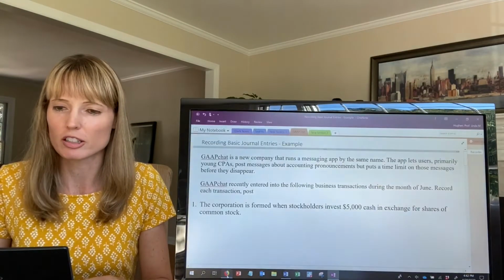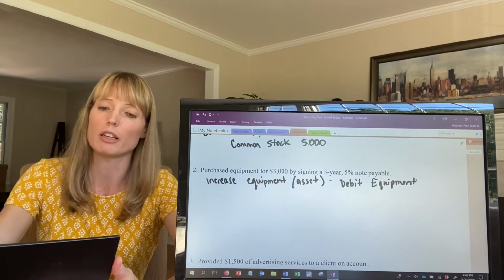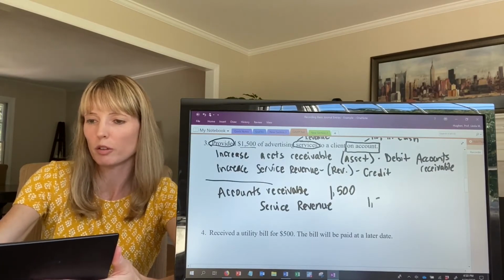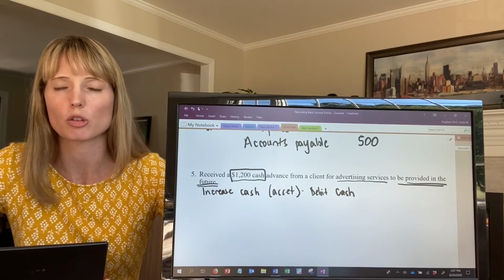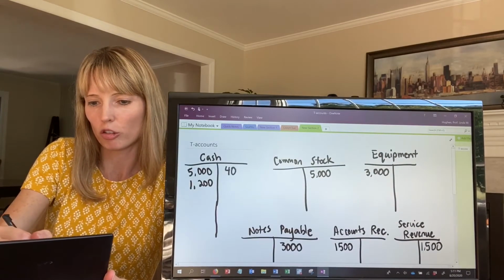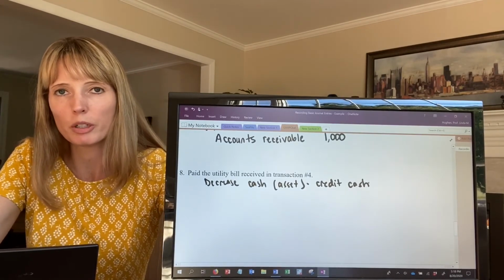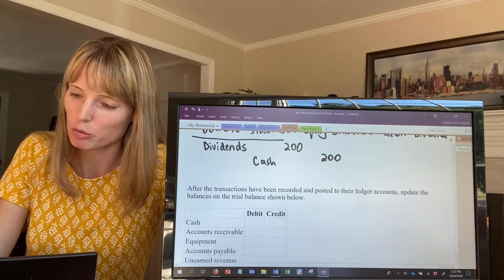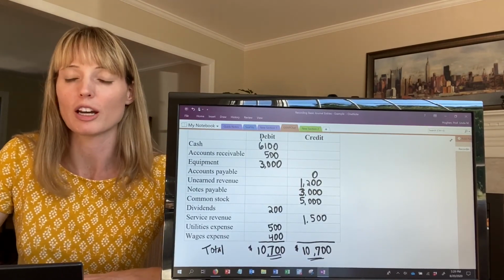GAAPChat Example - Recording and posting journal entries